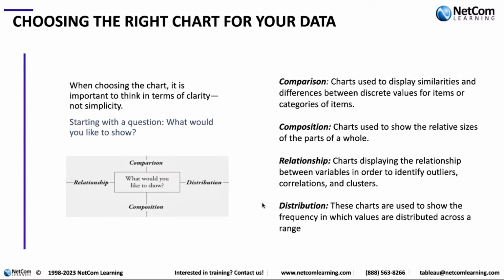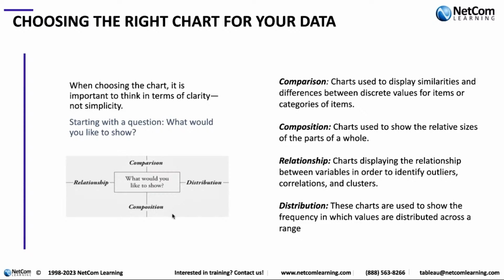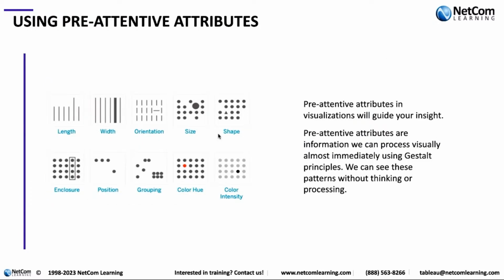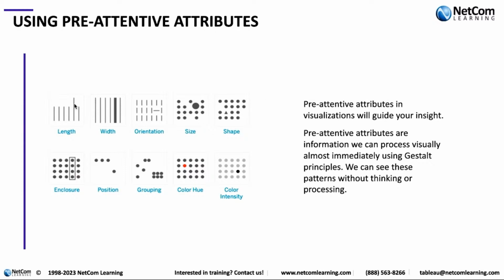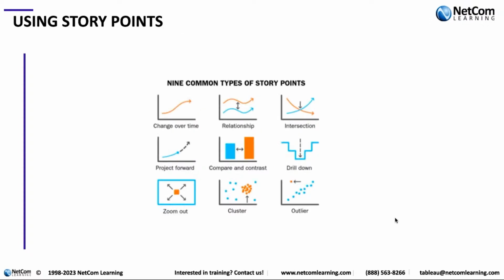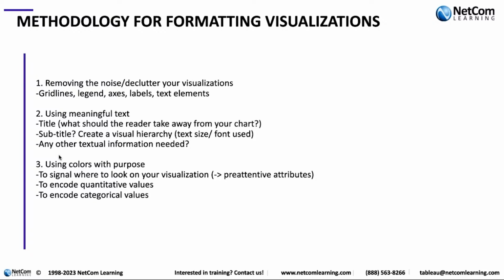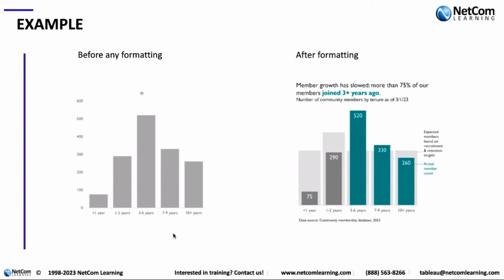Visual Analytics-Best Practices, Sharing & Collaboration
Join this insightful session to provide your teams with critical insights about calculations, the best practice theory and teach them how to share and collaborate using Tableau.

Delivered by Faycal Bouguir- our Tableau certified instructor.